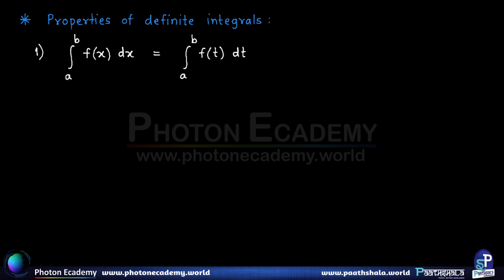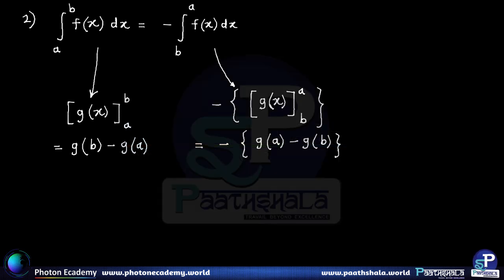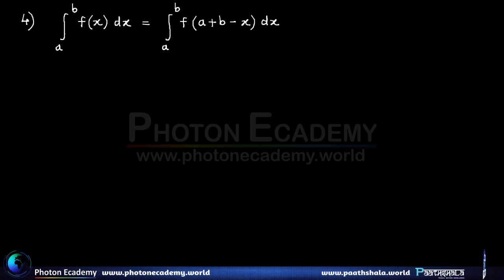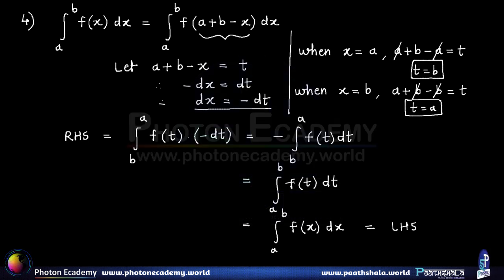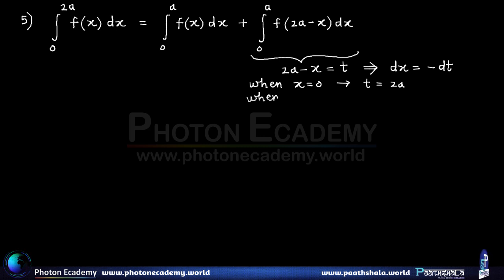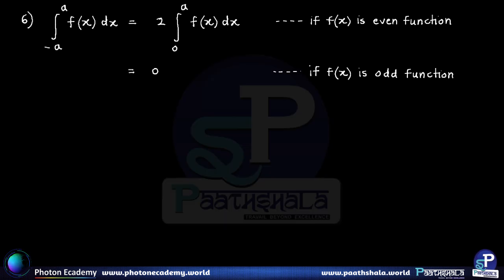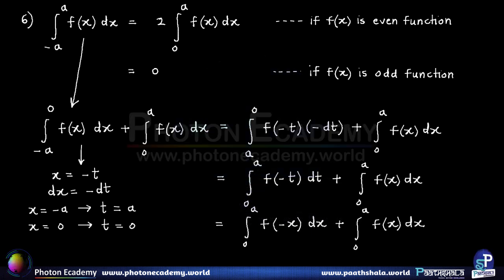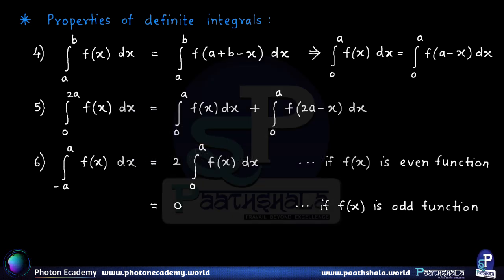7. Properties of Definite Integrals